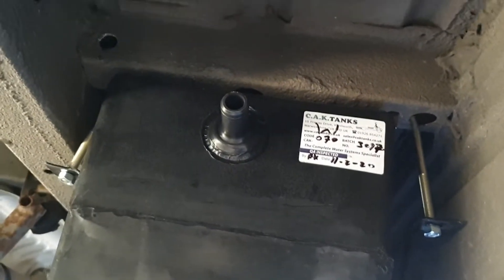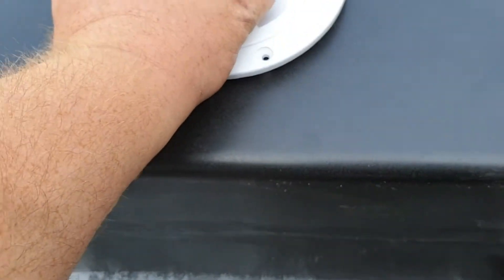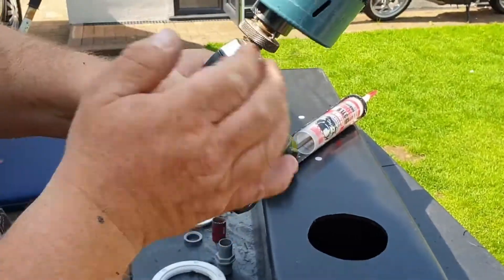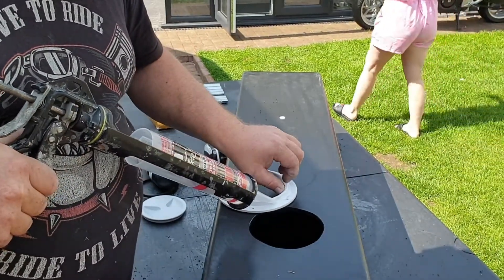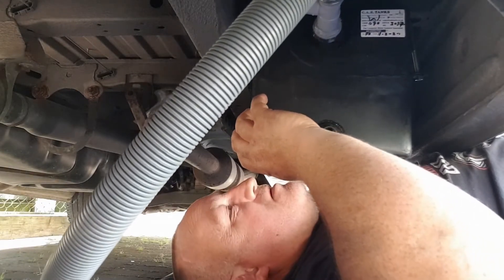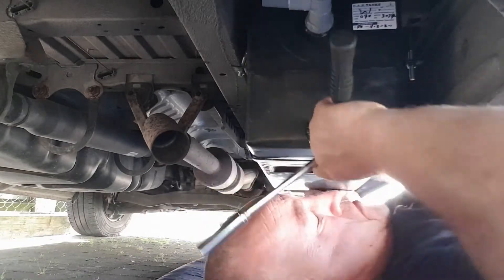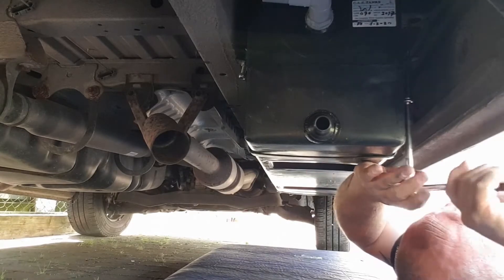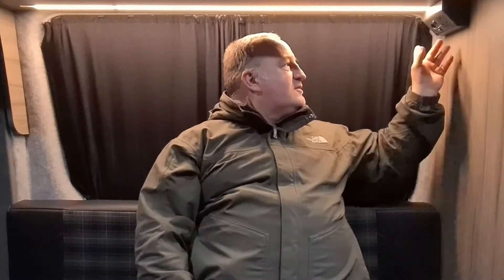selfbuild | vw crafter | campervan | waste tank install | van build | part 25 | the crafty blinders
In this video I install the waste tank but first it needs some modifications done to it, I need to fit a access hatch and a larger tank connector we also install the high level alarm sensor that connects to the CBE gauge, it's then  just a matter of connecting the shower and sink waste to the system.
Watch to the end as we have some fantastic updates and news to share with you
send us a comment and let us know what you think of the build so far and any questions you may have
Take care Sam

C.A.K Water Tank Kit Fresh 70 Litre and Waste 52 Litre

CBE tank level kit

waste pipe kit

Tank connector

SeaWorld Deluxe 6”(152 mm) White Round Inspection Port /Hatch /Cover /Deck Plate